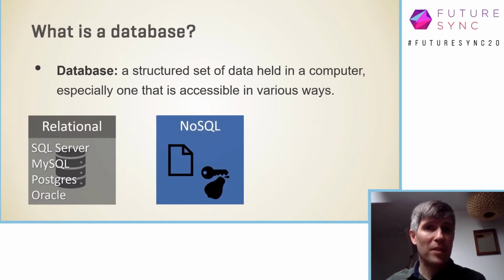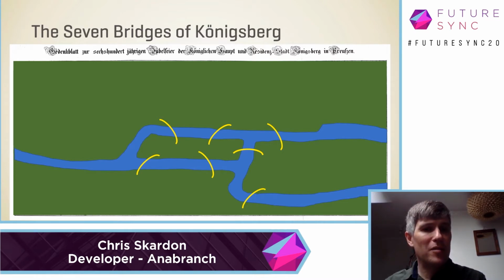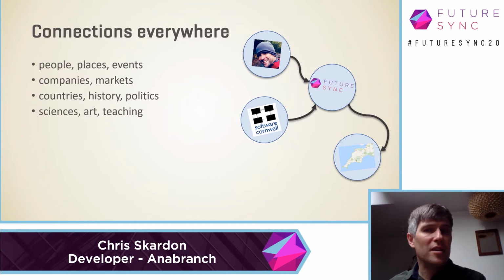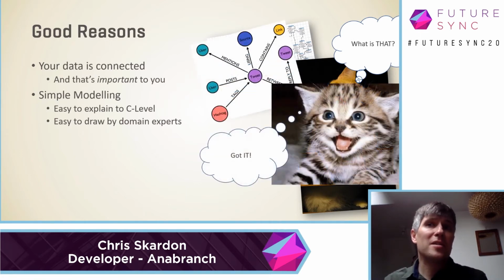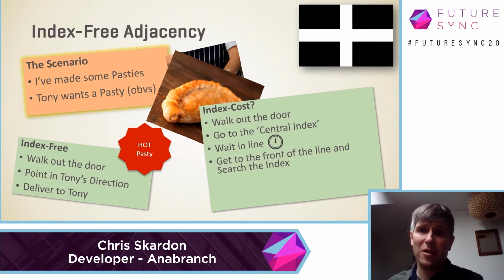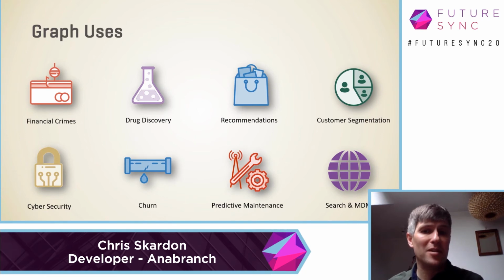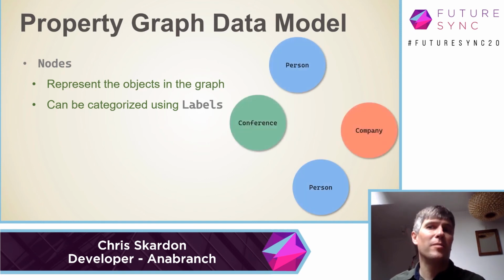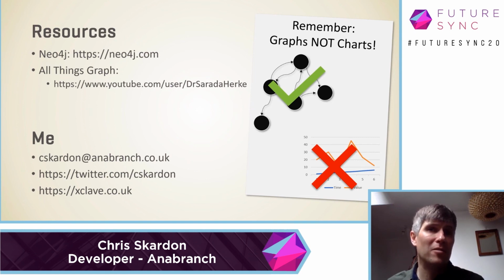Chris Skardon - So... Graph Databases - Future Sync 2020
The world is full of things, things are connected to other things - and we model these things in tables. Because. Reasons.

Maybe there's a better way?

In this talk we'll find out about Graph Databases and how they can be used to represent your data in a much better way.

Bio
Chris is a freelance software engineer specialising in Neo4j and .NET. Chris has worked in a variety of industries from Finance to Property and a variety of organisations from Start ups to established Enterprises (and those in-between).

In his free time, he can be found Waveskiing (think Surfing, but in a Kayak), playing the Piano (badly) and making things out of wood for the garden.